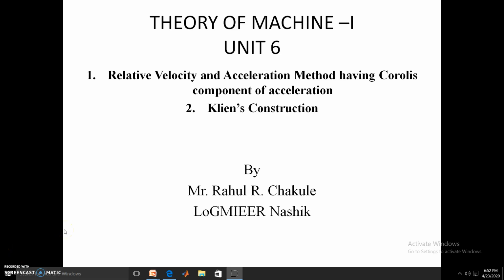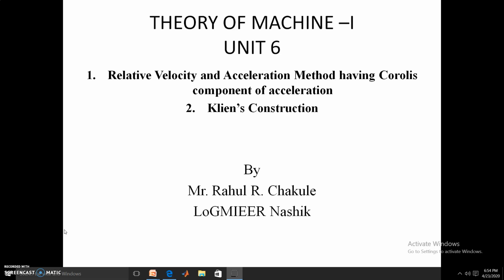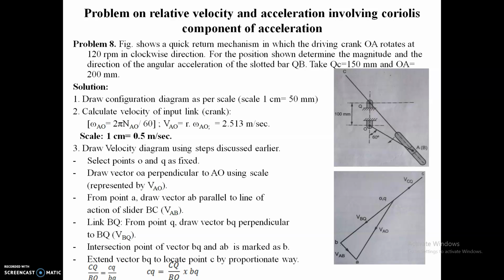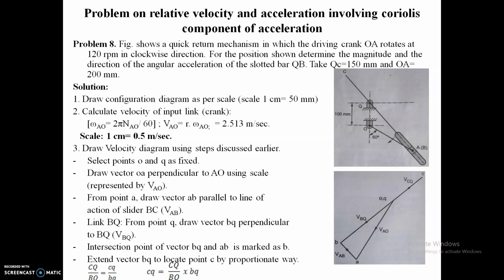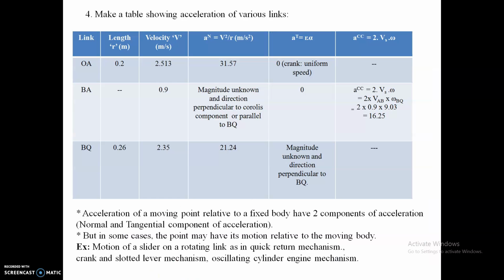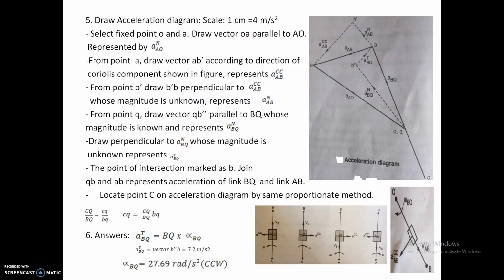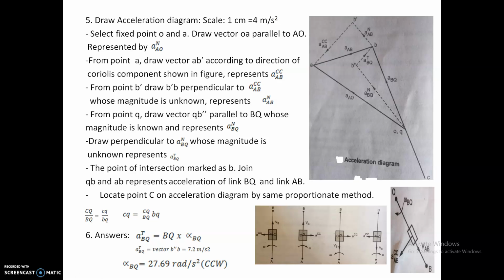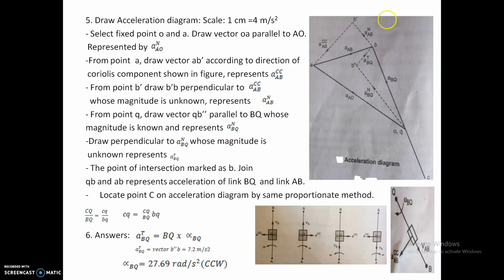Corolis component Problem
Problem of corolis component in crank and slotted lever mechanism by relative velocity and acceleration method.